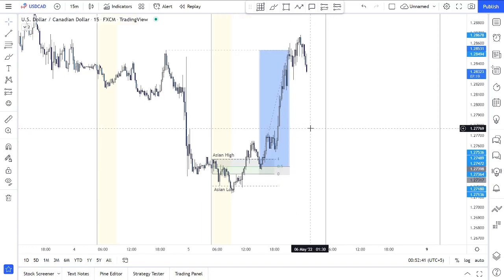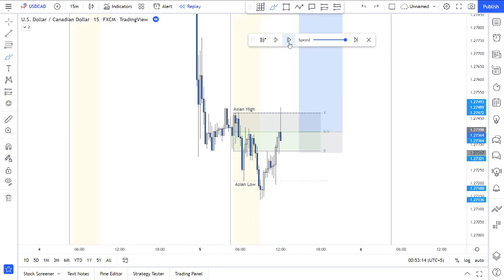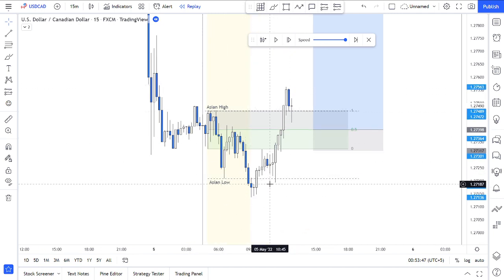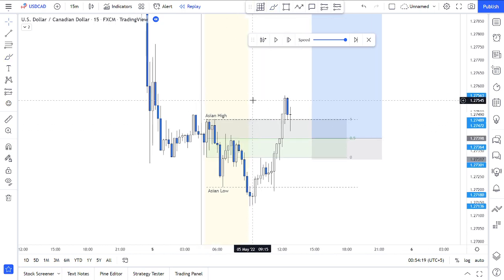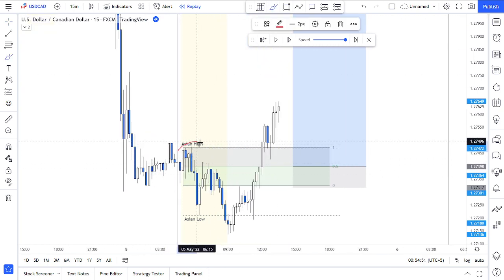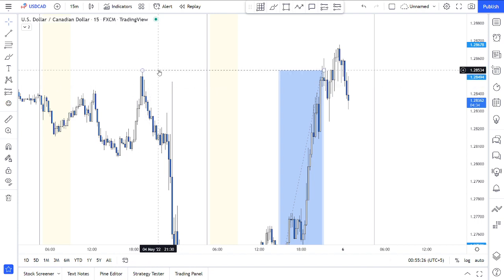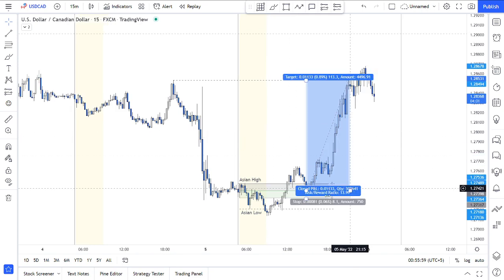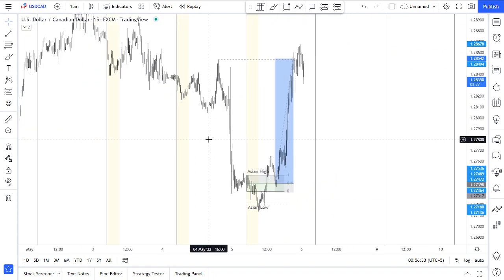Easy Method of Trading (Trade Recap)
Hello Folks!
Today we will talk about the easy method of Trading, Which is first method of OP Investing + Trade Recap.